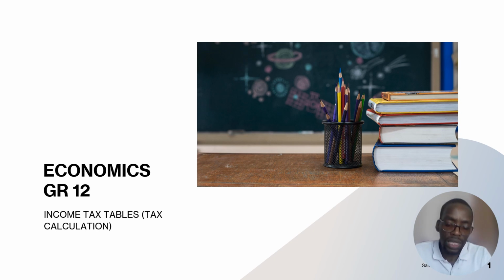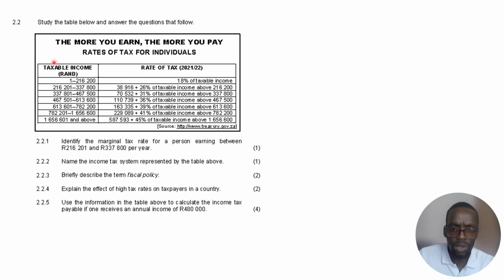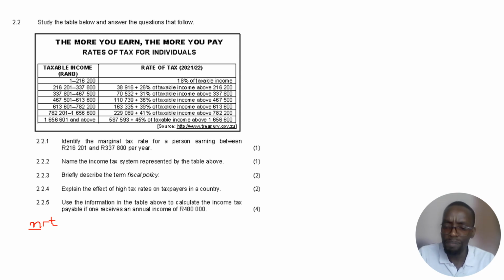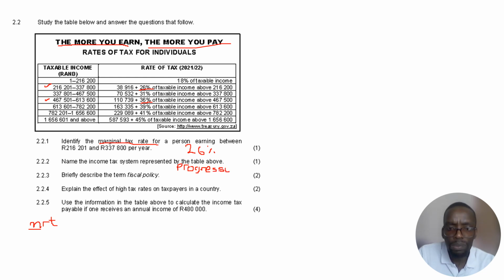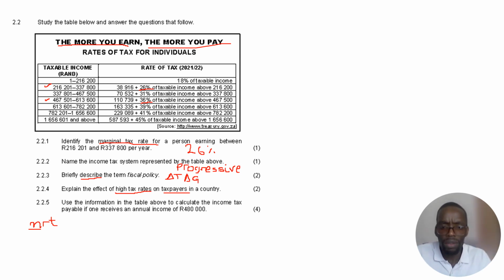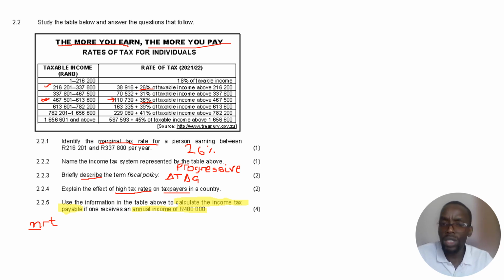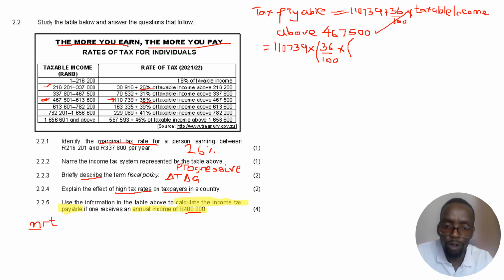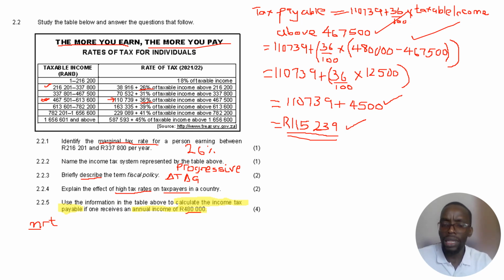Income tax tables (tax calculation)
this video @pjhomeschoolingadventures covers the concepts on income tax calculation using a tax table, according to the grade 12 Economics Exam Guideline.